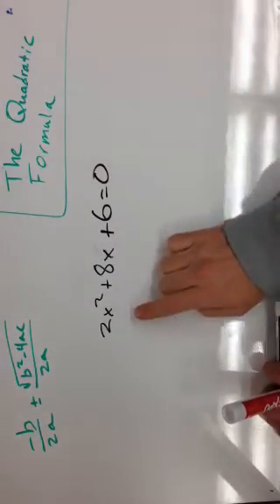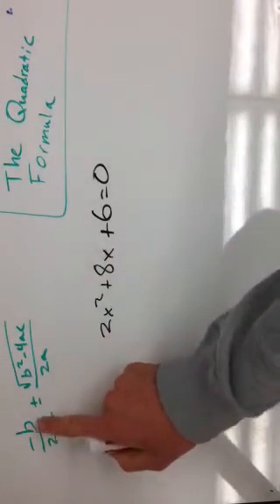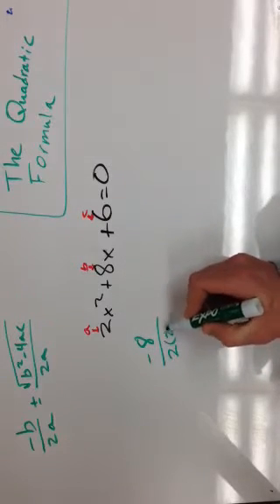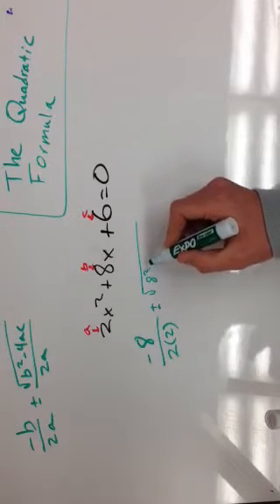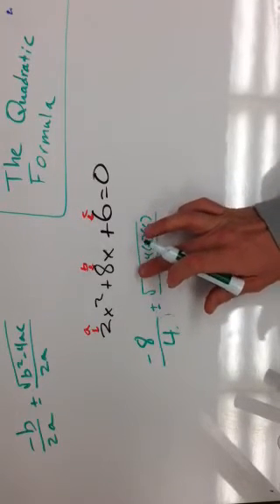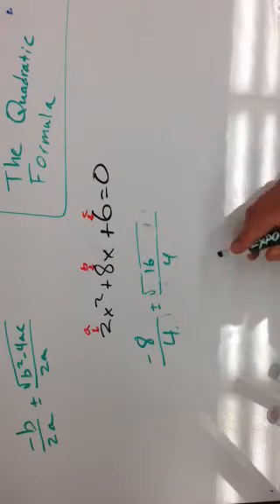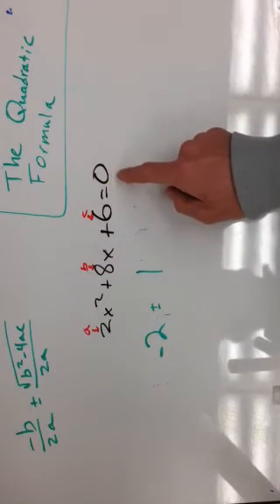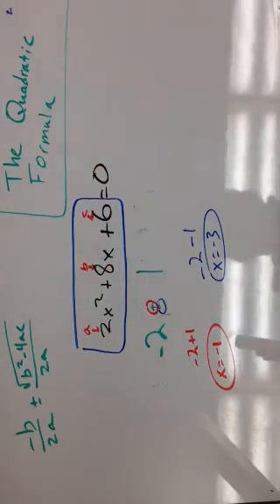Quadratic Formula (Level 1)